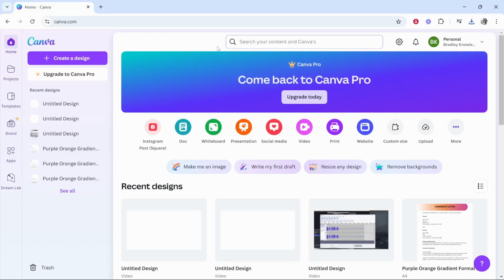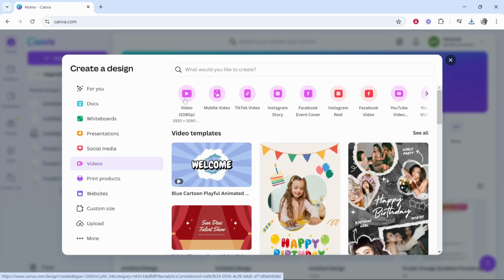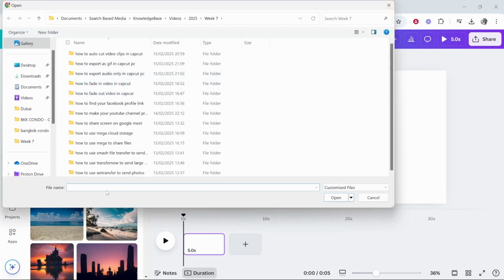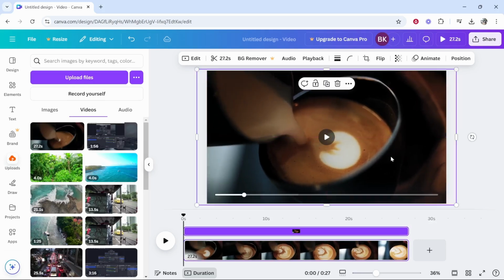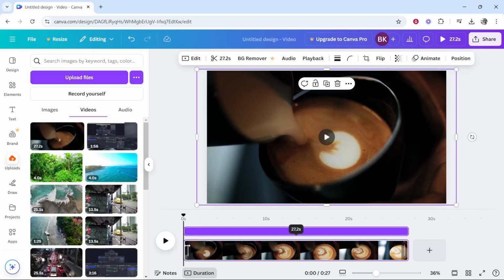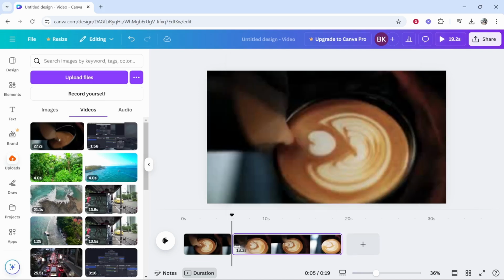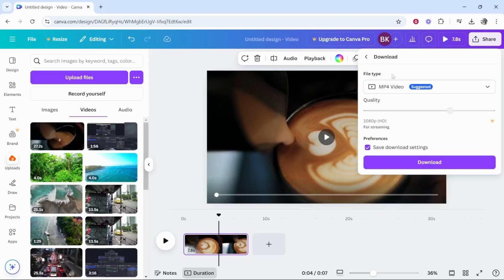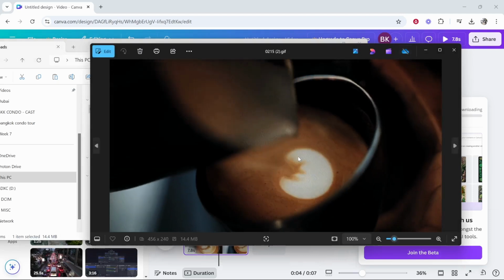How To Convert Video To Gif in Canva (Step By Step)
In this video, I show you how to convert video to Gif in Canva. Did this video help? Thanks!